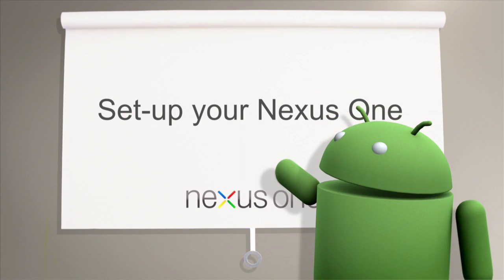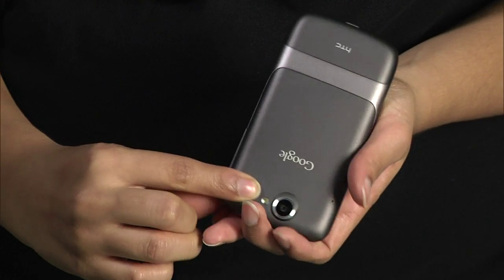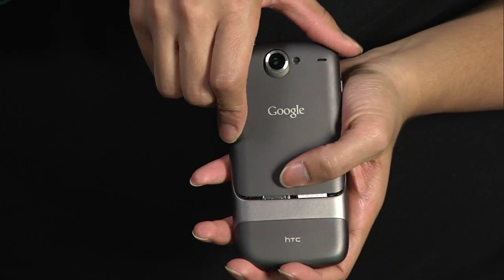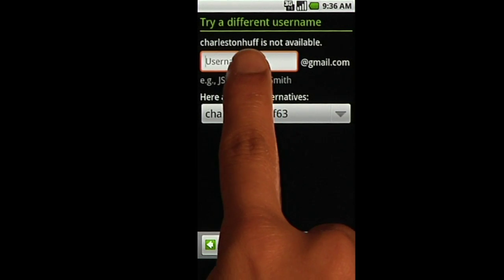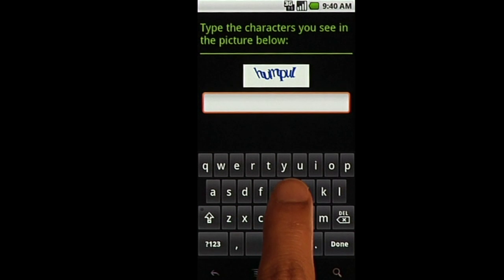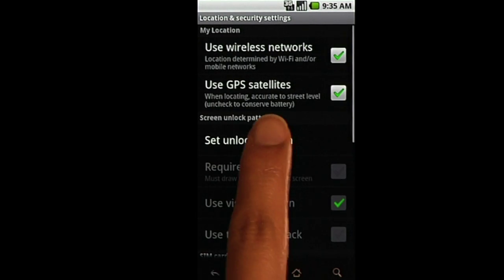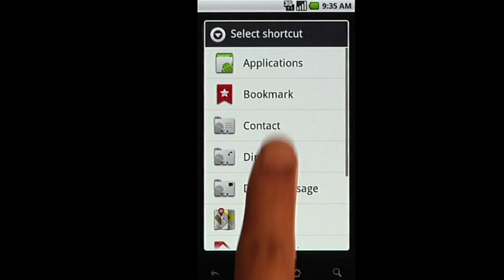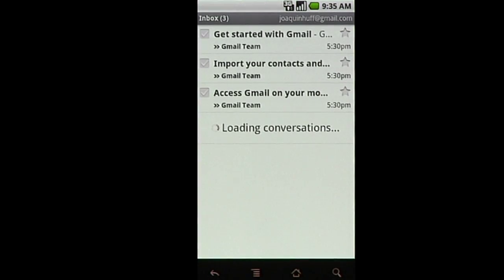Set up your Nexus One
Learn how to set up your new Nexus One - the Android phone from Google.